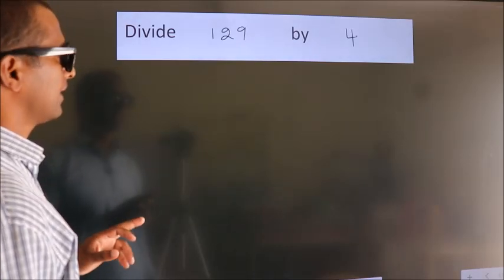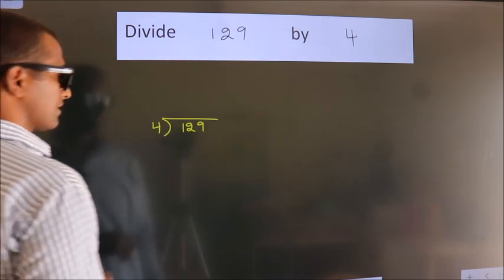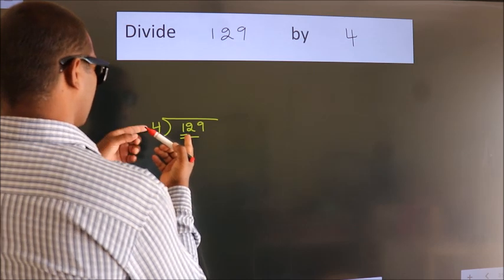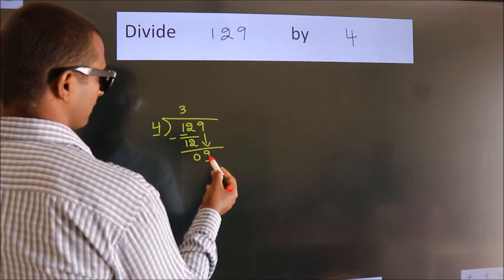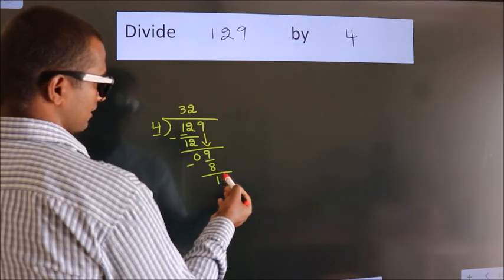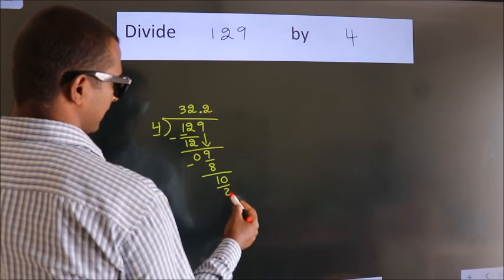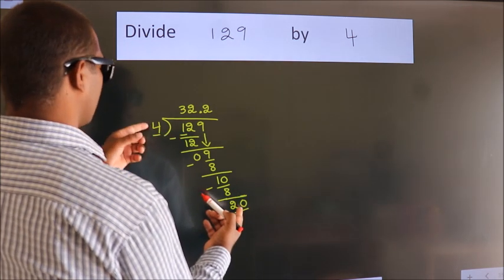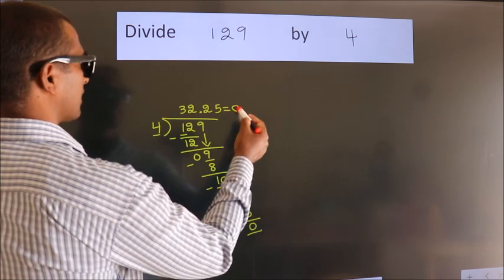Divide 129 by 4 Divide completely